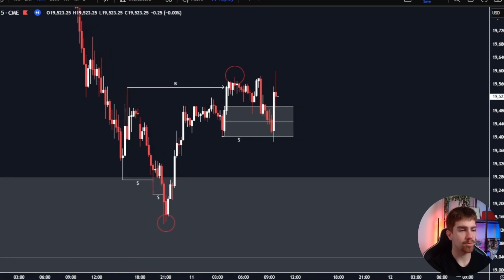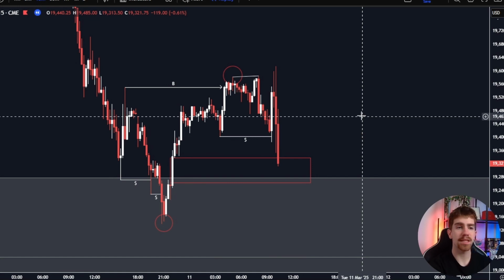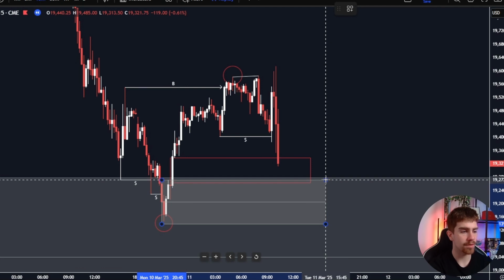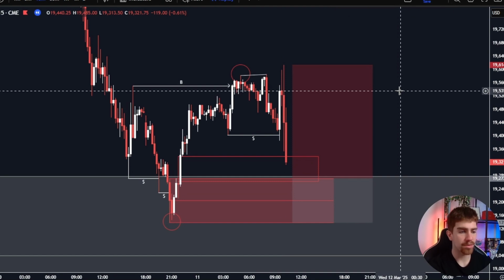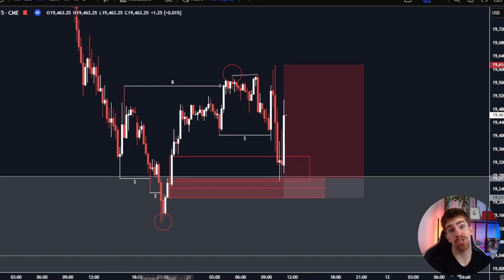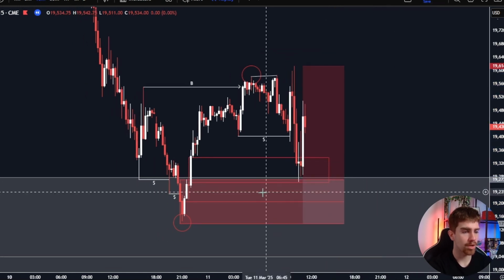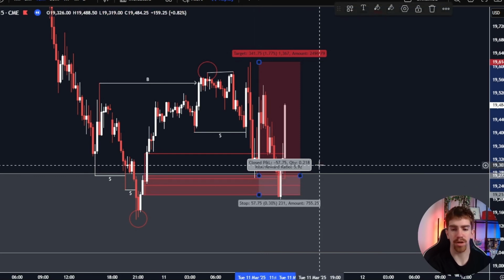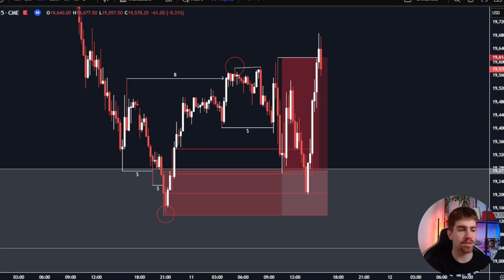THE BEST SMC STRATEGY OF 2025 (TRADE BREAKDOWN + NQ OUTLOOK)